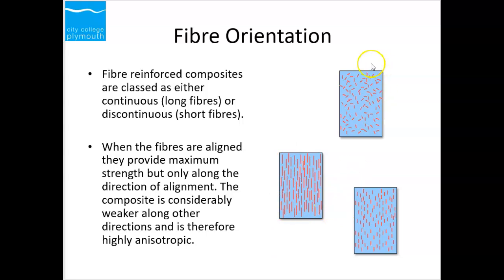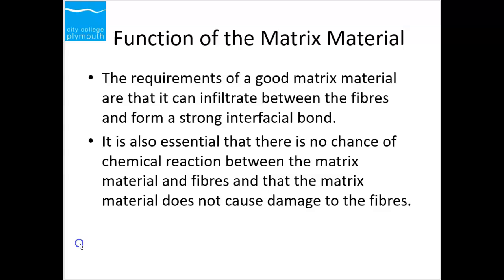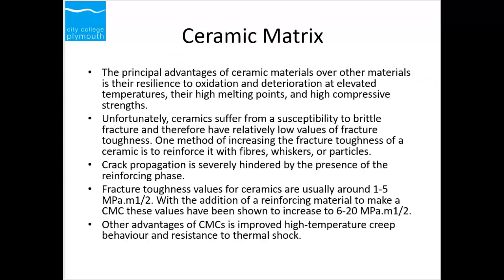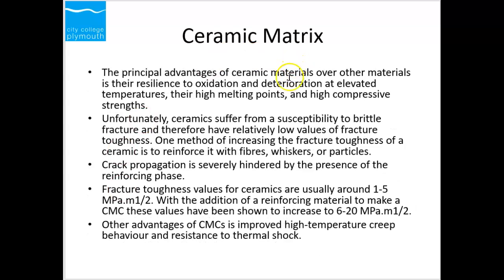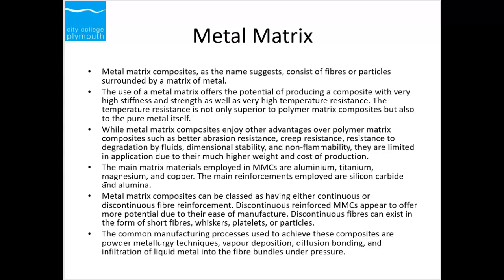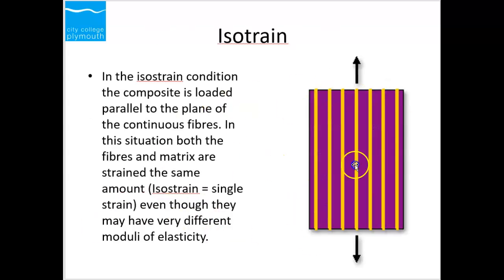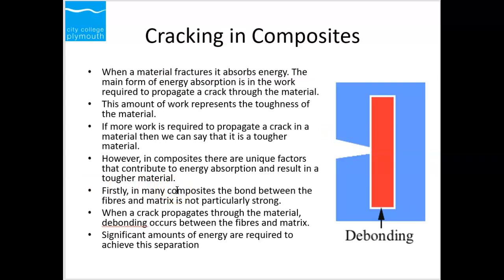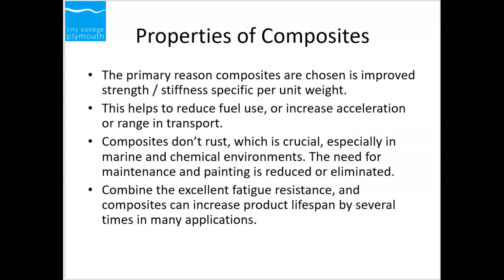Structure and Properties of Composites 2/2